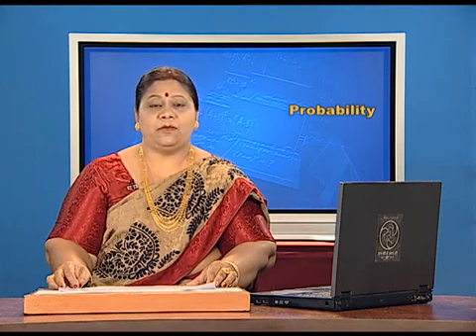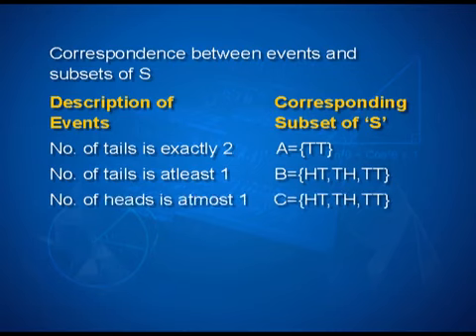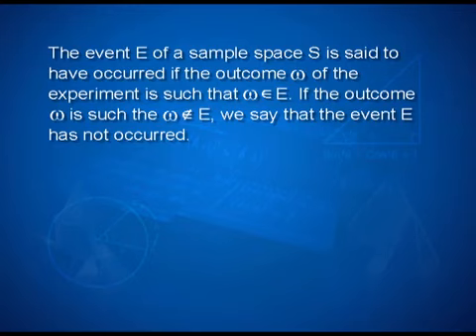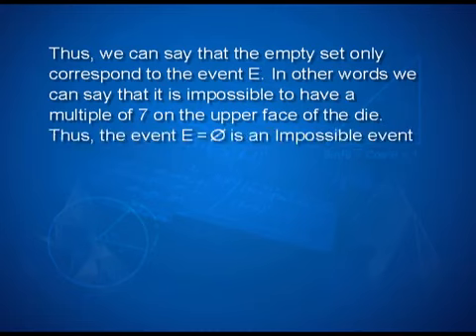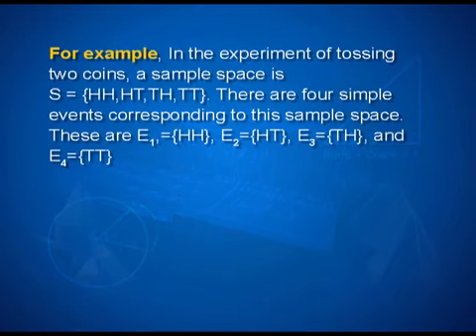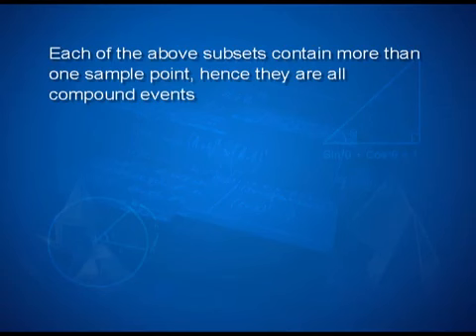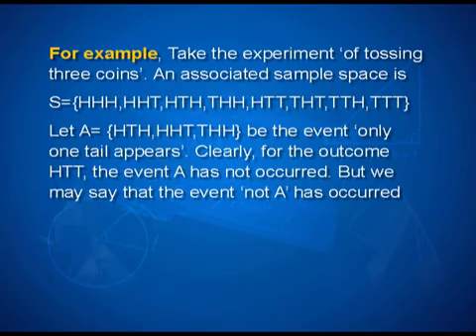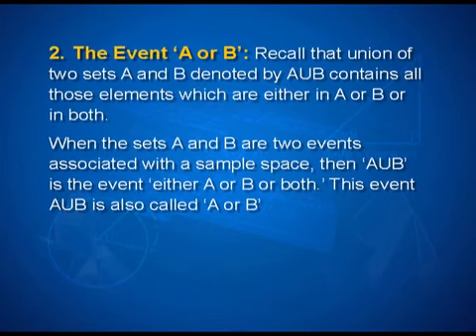NCERT / CBSE Class 11 Mathematics - Probability - Part 2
Mathematics ( गणित )
Probability - Part 2 ( प्रायिकता - भाग 2 )